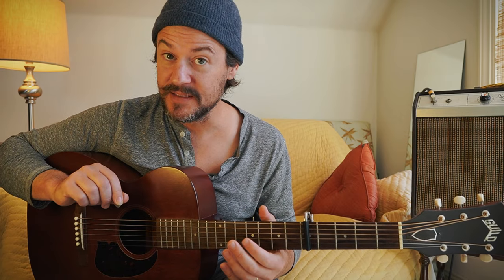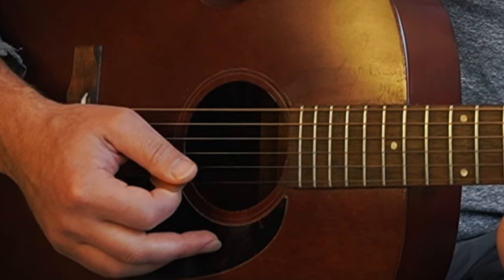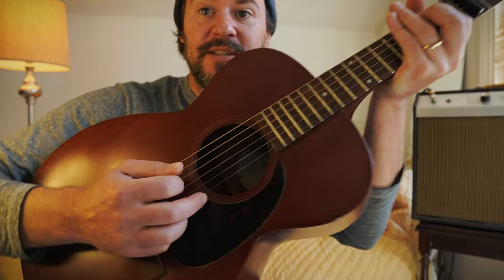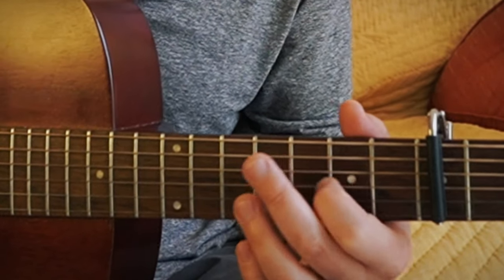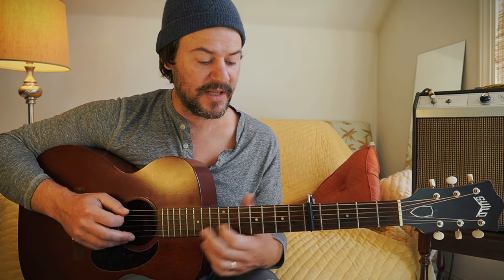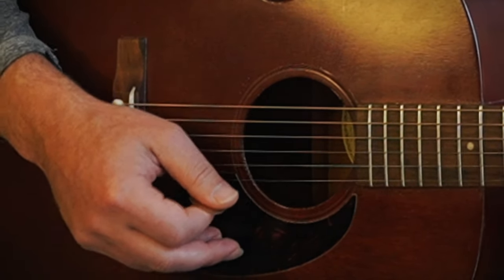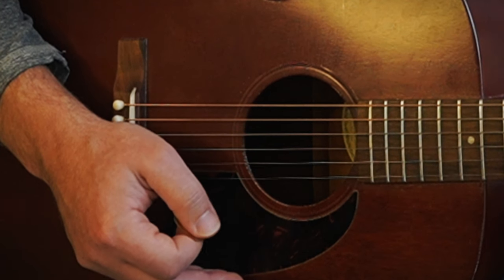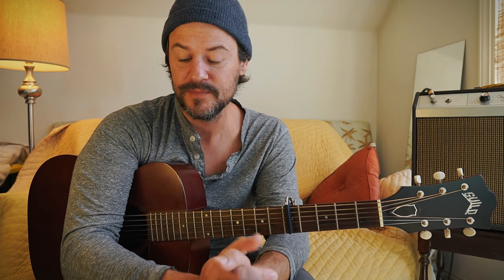Dick Gaughan plays Bagpipes!? on Guitar, DADGAD lesson, Worker's Song, tab available!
Worker's Song as played by Dick Gaughan

TAB AVAILABLE!  Donate $8 (or more), in order to receive the link to tab!